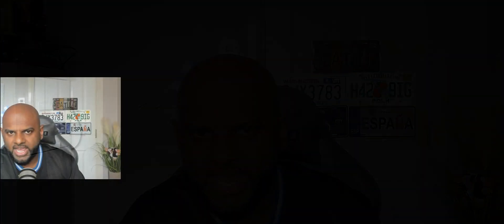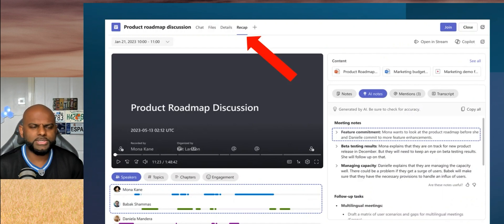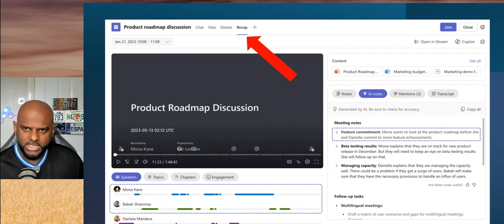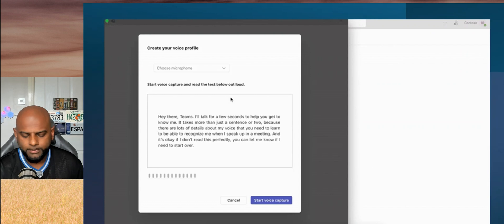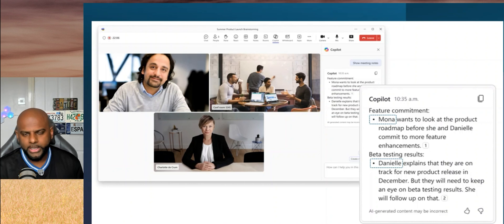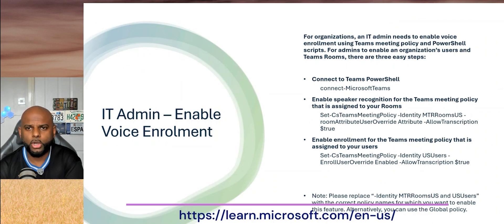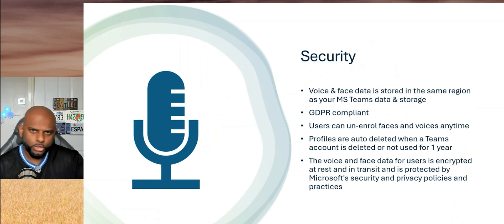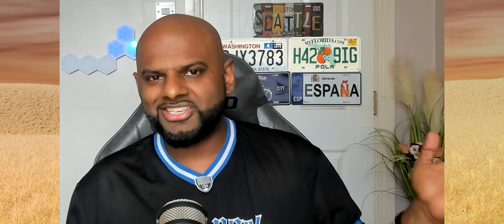Recognizing speakers in a Teams Rooms | Mo Mondays Ep.42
In this episode of Mo Mondays, we dive into the exciting new feature of speaker recognition for Microsoft Teams Rooms on Windows. Learn how this feature can help you identify who said what during your meetings, making your recaps more accurate and efficient. We’ll walk you through the setup process, discuss the benefits, and address any security concerns you might have. Don’t miss out on this game-changing update!

Timestamps:

[00:00:04] Introduction to speaker recognition
[00:00:32]What is speaker recognition?
[00:01:00] How to use recap in meetings
[00:02:31] Setting up speaker recognition in Teams Rooms
[00:03:00] Intelligent speakers and their limitations
[00:04:00] New updates for any microphone
[00:05:02] Step-by-step setup guide
[00:07:02] Enabling policies via PowerShell
[00:08:32] Security and privacy concerns
[00:09:50] Benefits of using speaker recognition